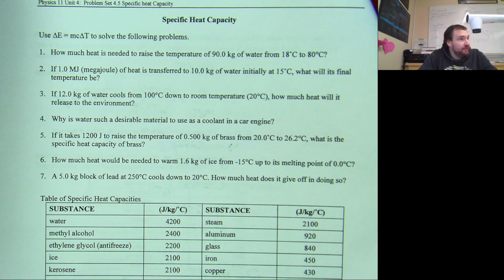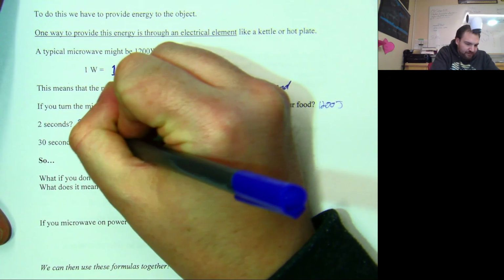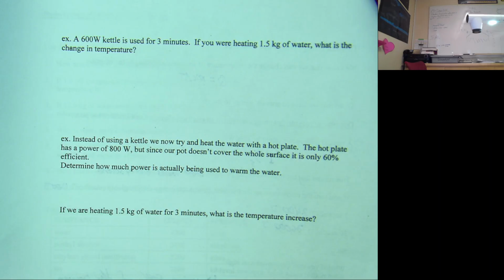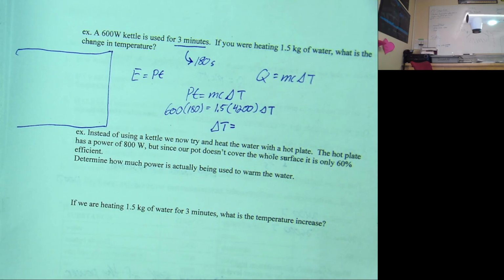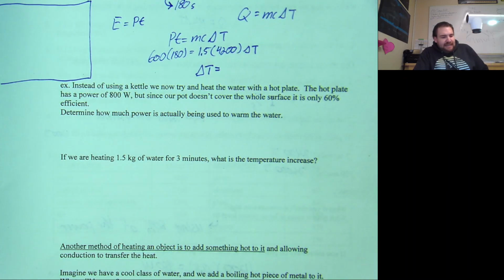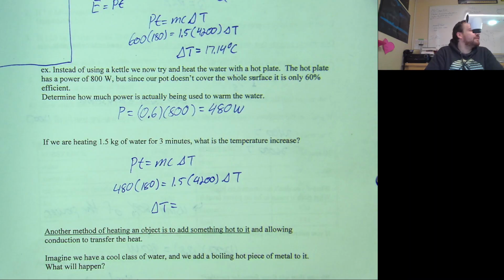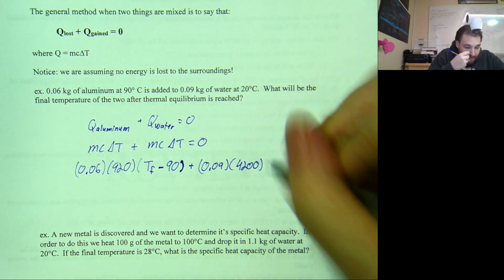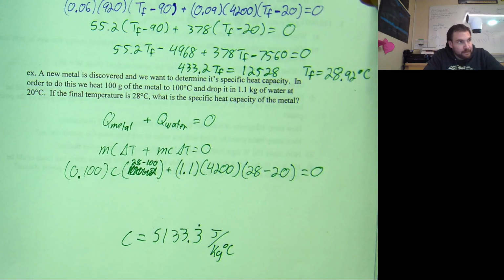Physics 11 May 13